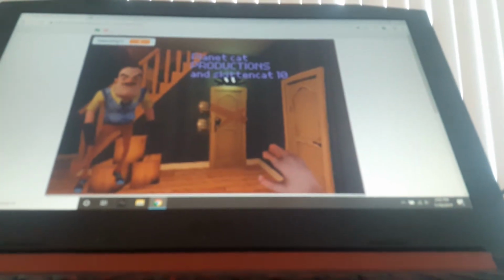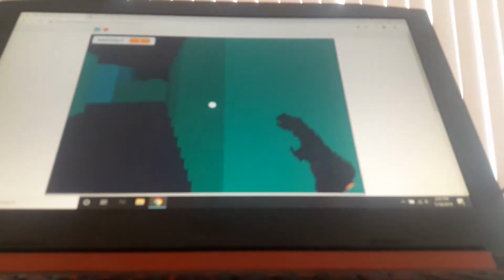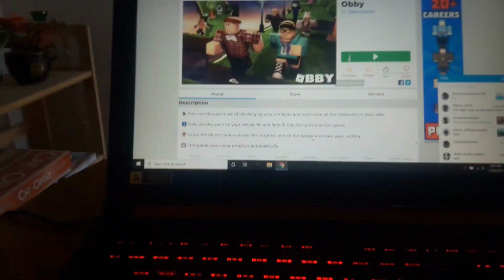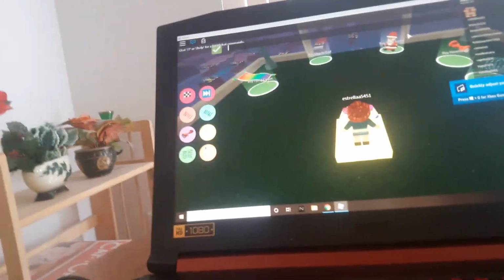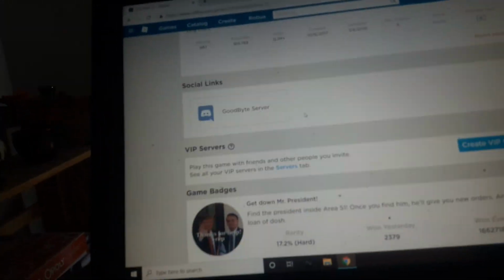Hello skittle a hello neighbor rip off game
Hello neighbor chase them to capture the peeps